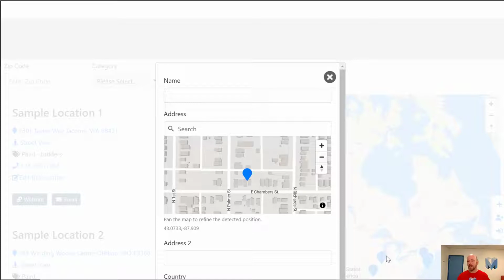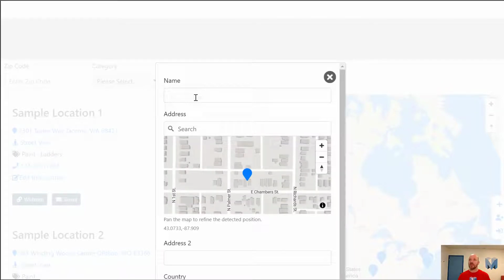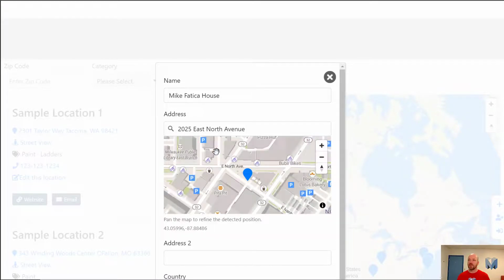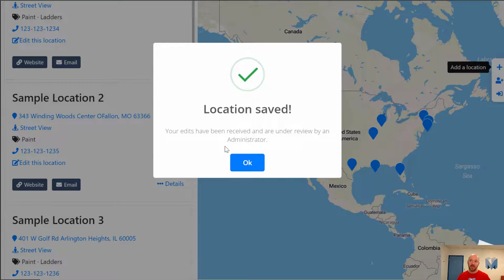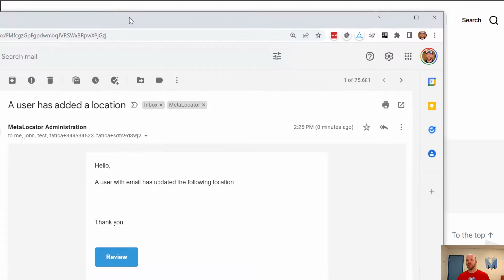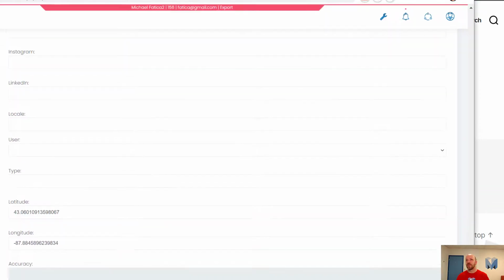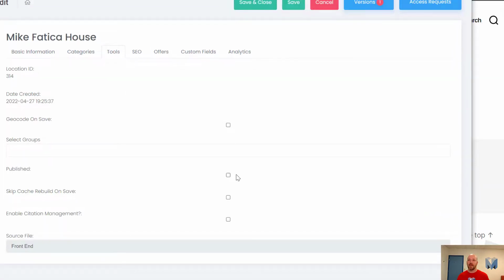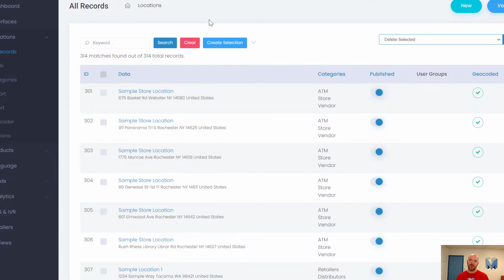Crowdsourcing Notifications - New Location, Anonymous User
In this video we discuss the most basic scenario available in crowdsourcing, where we have an anonymous user who has submitted a new location for review.